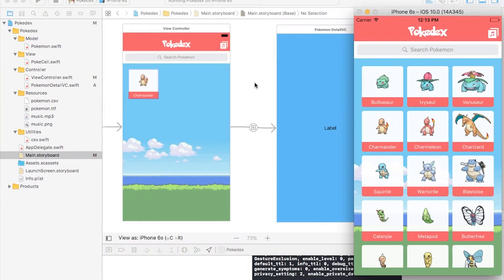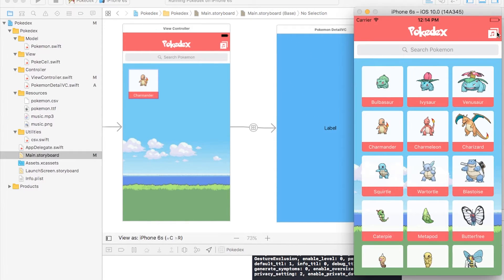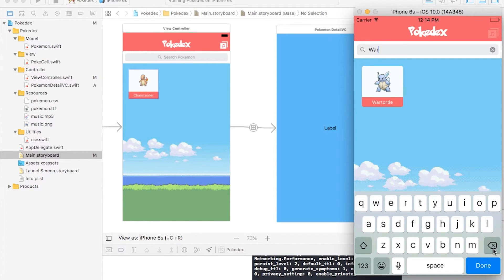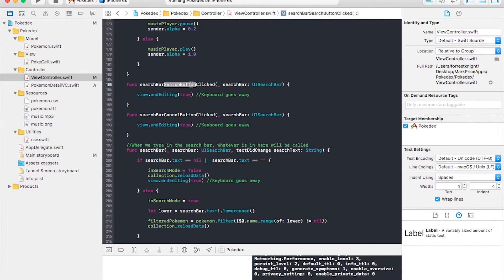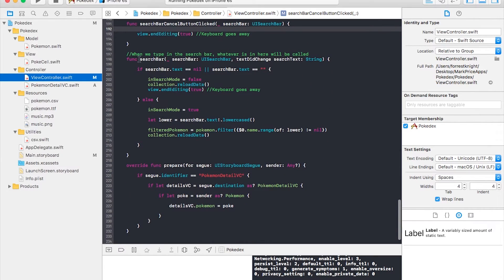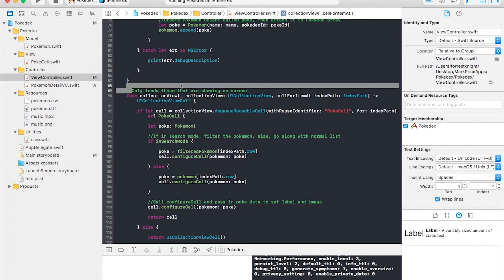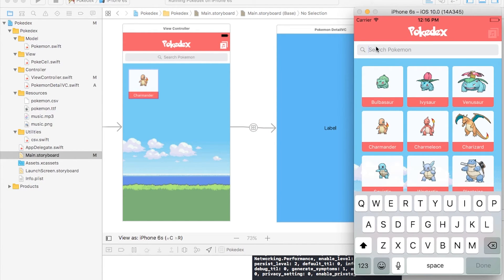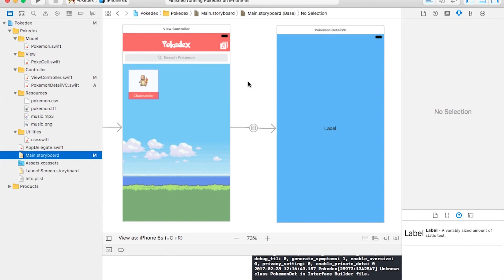Death to 100 Days of Code Challenge!! - iDev Journey #18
The 100 days of code challenge is no more!! But watch the video for further details ;) Also, check the Pokedex app I'm working on. I'm so close to starting my first real app!

I am currently learning iOS development, then I will track my app build progress, followed by building that app into a business. I also plan to start freelancing at the beginning of 2018, which I'm extremely excited about! I hope to see you on this journey.